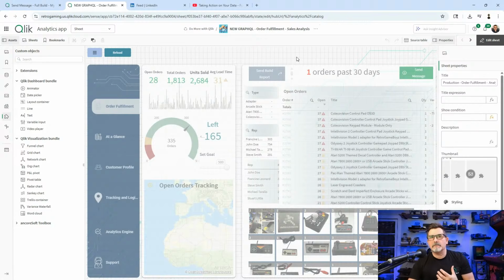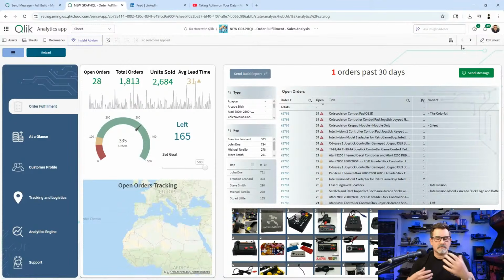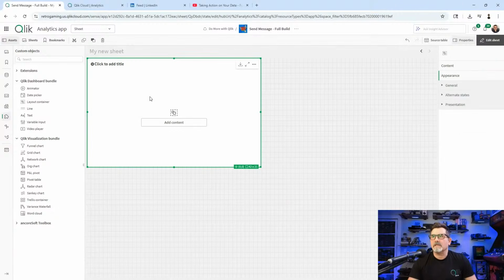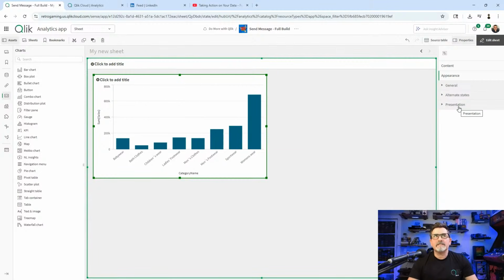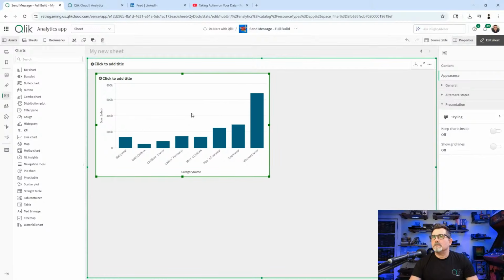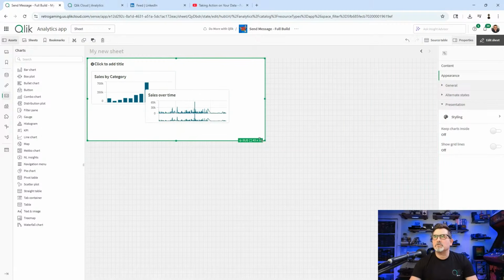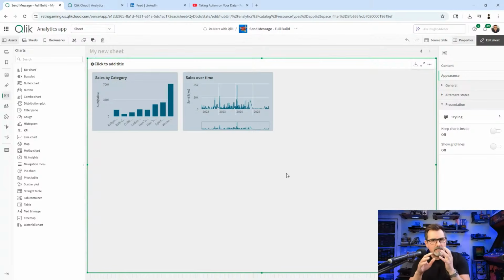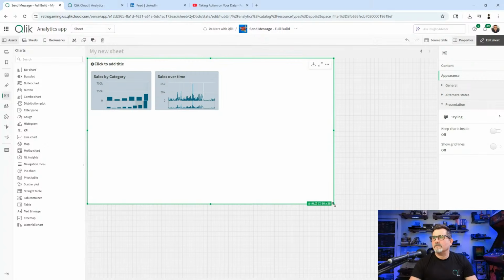Beginner Tips for the Layout Container in Qlik Cloud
Our first Live Stream Friday is here! In this pilot session, Mike Tarallo introduces the Layout Container and shares some beginner-friendly tips and tricks to get started. It’s a low-key, interactive test run — so come hang out, ask questions, and let us know what you think.